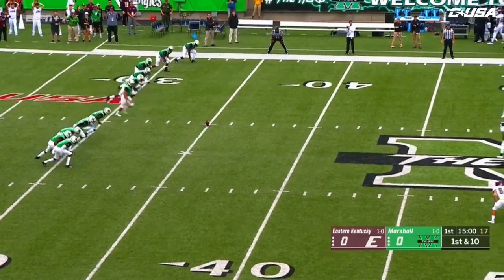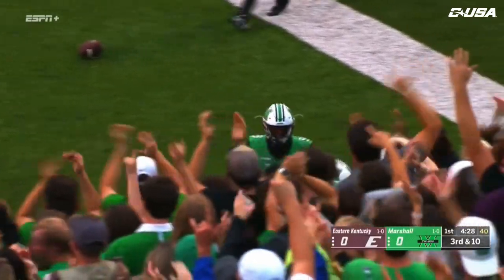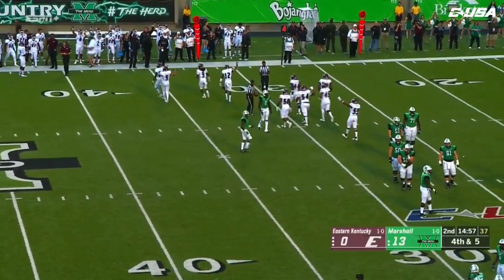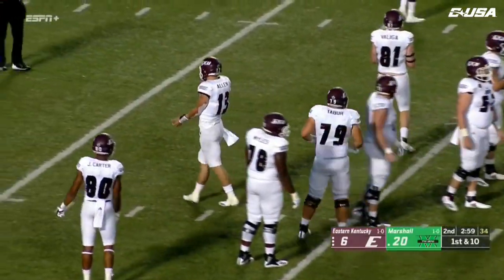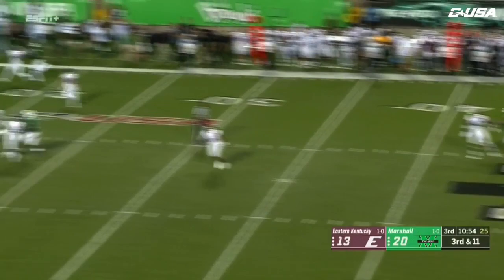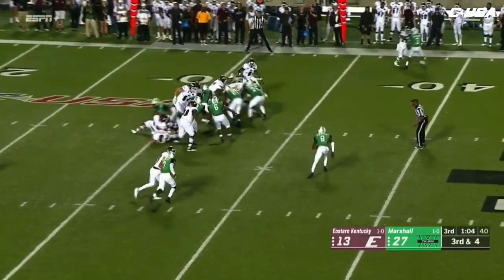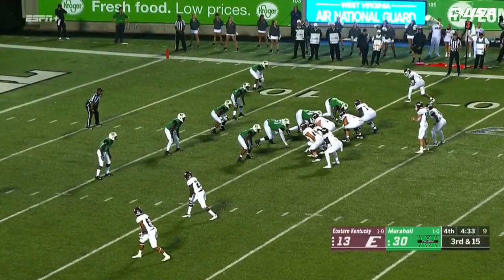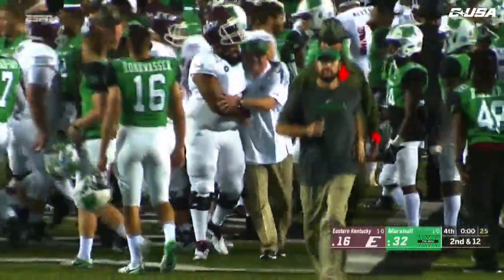Highlights: Eastern Kentucky at Marshall, Week 2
Watch the Condensed Game from Eastern Kentucky Colonels vs. Marshall Thundering Herd, 09/08/2018